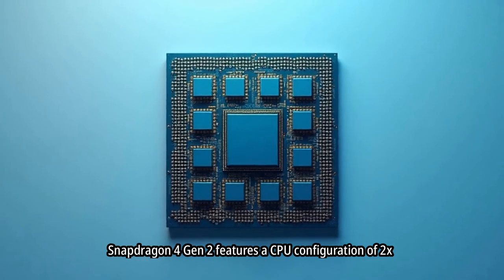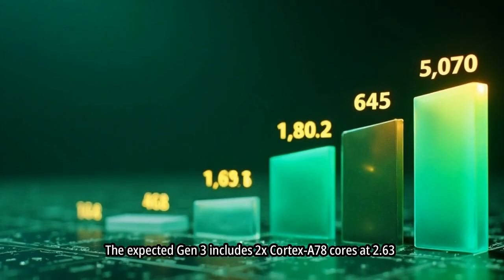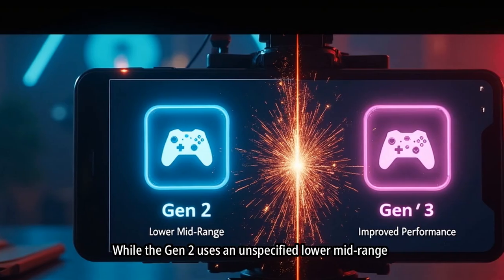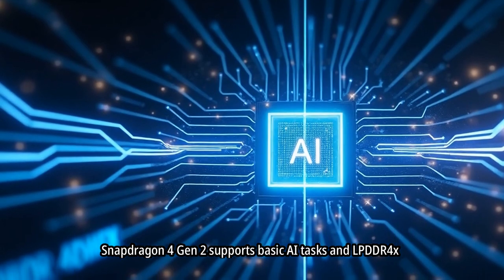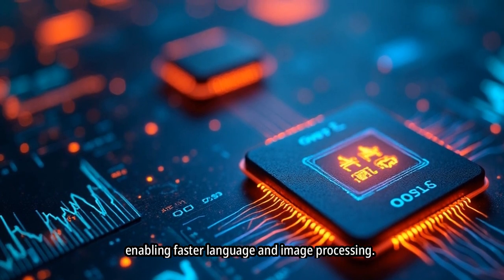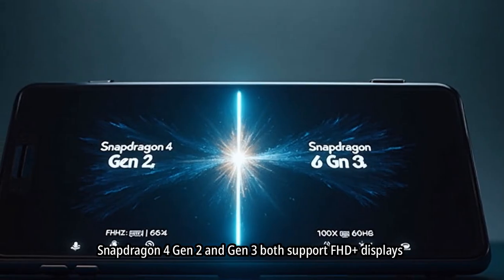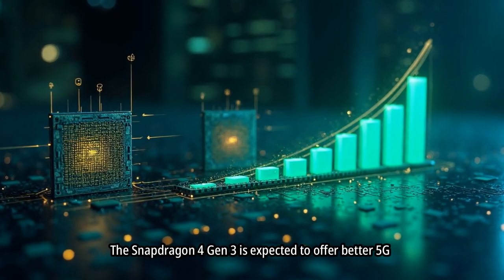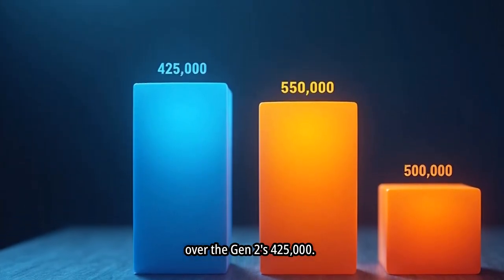SD 4 GEN 2 VS 4 GEN 3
Welcome to our premier tech channel, your ultimate hub for comprehensive product reviews and insightful comparisons! Explore the latest gadgets, devices, and software as we dive deep into their features, performance, and value. Whether you're seeking the perfect smartphone, laptop, or gaming console, our unbiased reviews and detailed comparisons help you make informed decisions. Stay ahead of the curve with our expert analysis and hands-on demonstrations.